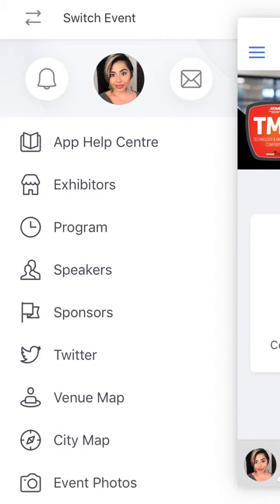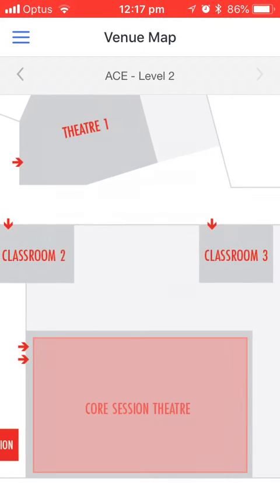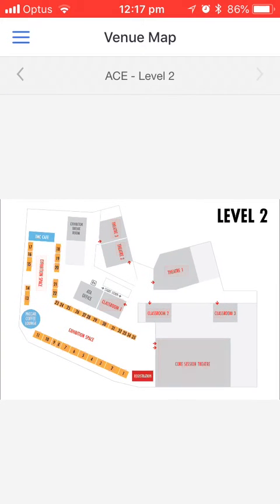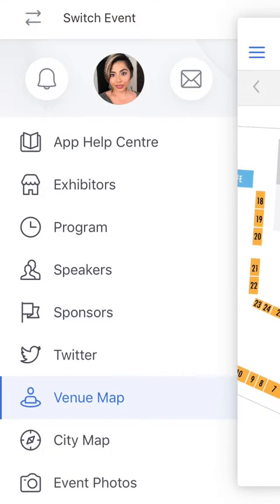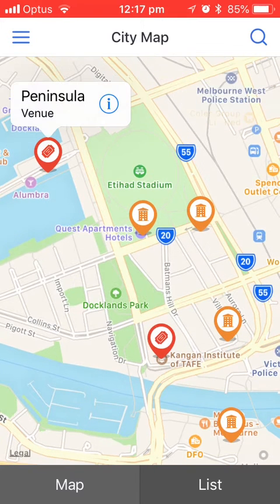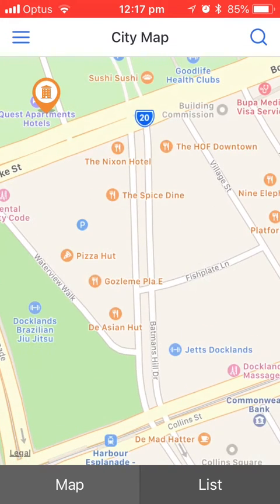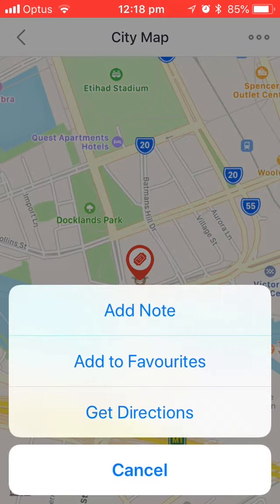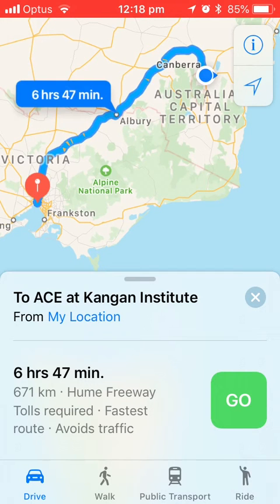Using maps on the ATA event app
The video is a guide on how to use the ATA event app maps feature.